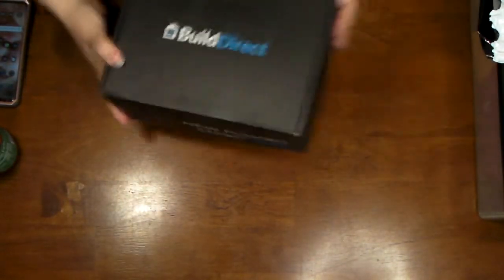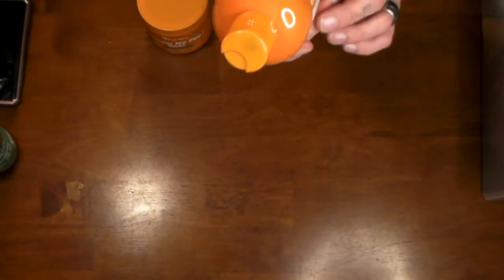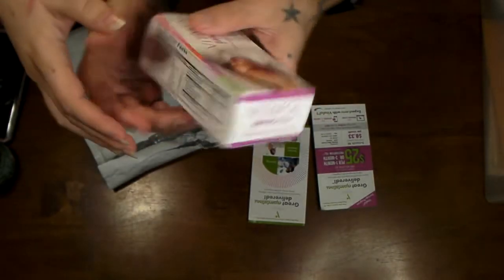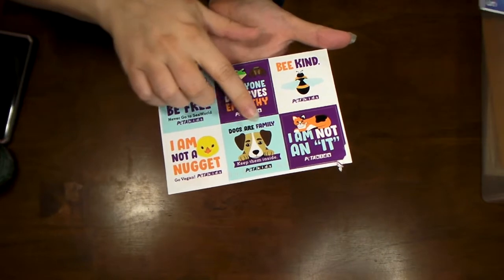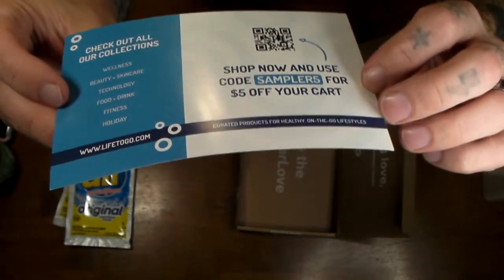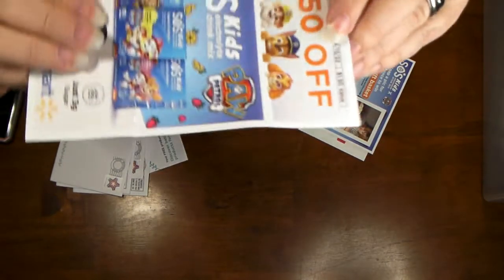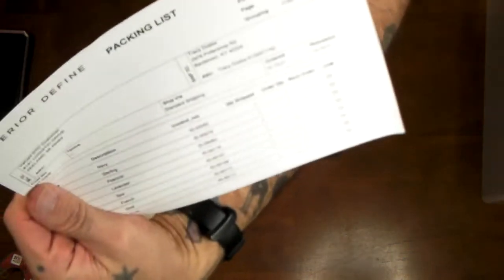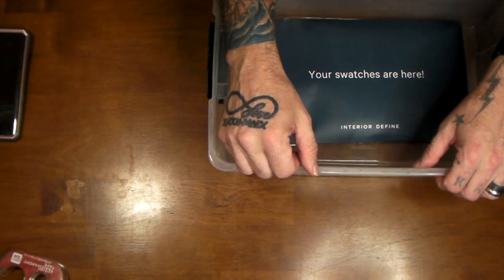Unboxing a BUNCH of FREEBIES, Free Samples, and MORE! GIVEAWAY SOON!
We unbox a bunch of FREE stuff we got in the mail.  Lots of cool stuff!

Do you have a box you want UNBOXED on the channel? Send it to: